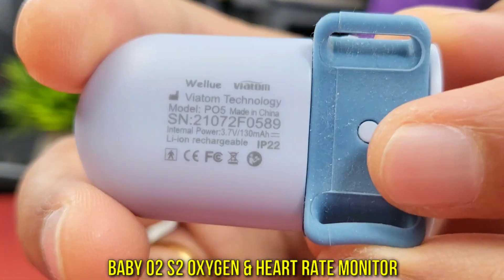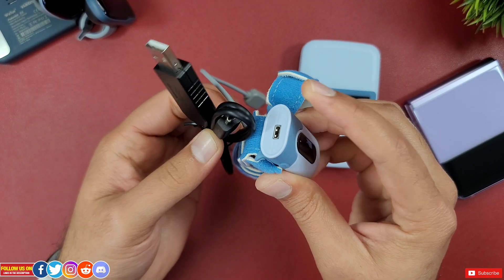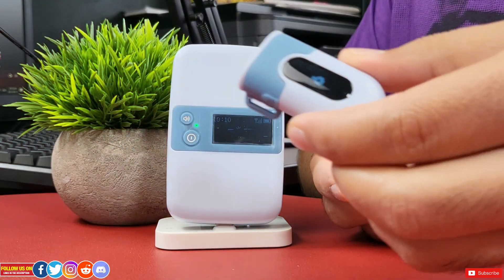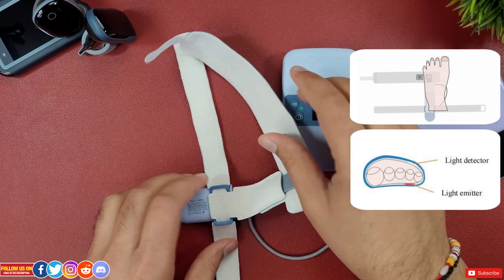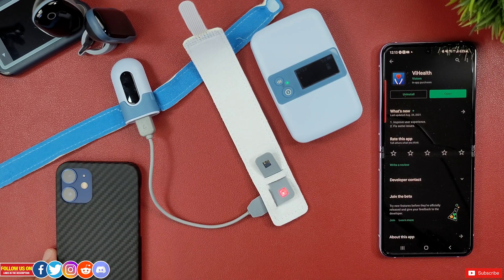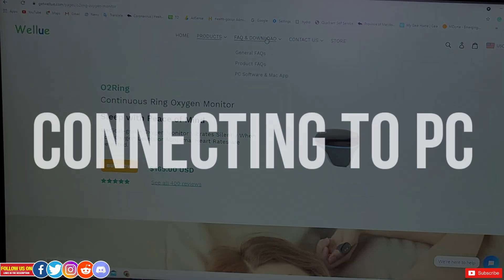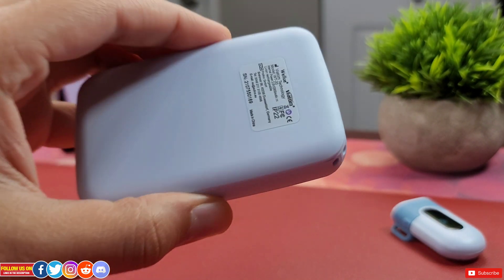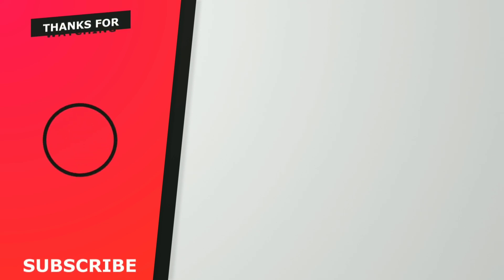Baby O2™ S2 - Baby Oxygen Monitor!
This is a full comprehensive review of the Baby O2 S2 a baby oxygen monitor, heart rate & motion tracker which can remotely provide you real time insight to your babies vital sign either from the mobile app or via a remote base station, not just that this Baby O2 S2 can also alert you about any abrupt change to your babies heart rate or oxygen levels, you can also set a limit to get notified for. This is a must have product if you want to monitor your child who has any pulmonary condition, talk to your child's doctor about this device & you can even export the results to be shared with your child's doctor. Also comment if you have any questions & if you are looking to purchase this Baby O2 S2 oxygen monitor please check the links to wellue website and also check out their other vital sign monitors.

✳️CHECK OUT HOT 🔥 DEALS FOR WELLUE PRODUCTS & ITS ACCESSORIES :
🔹Wellue Amazon Store
🔹Oxylink Remote Amazon CA
🔹Wellue O2 Ring Amazon CA
🔹Wellue Finger Pulse Oximeter Amazon CA
🔹PORTABLE ECG EKG MONITOR Amazon CA

0:00 Intro
0:33 Price
1:15 Unboxing
2:38 Specs
3:14 Battery life
4:11 Design & fitting
4:44 Foot Strap/wrap Installation
7:43 Setup Process
9:43 Connecting to PC
10:27 Base Station
11:43 Accuracy Test
12:07 Final Verdict